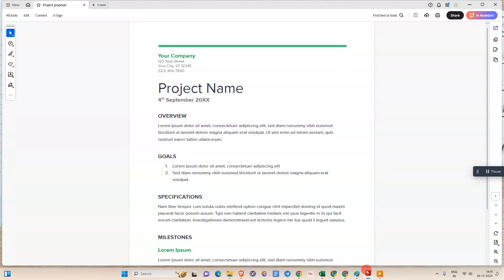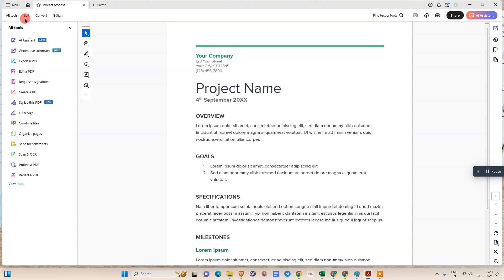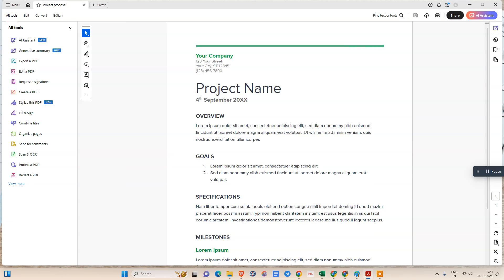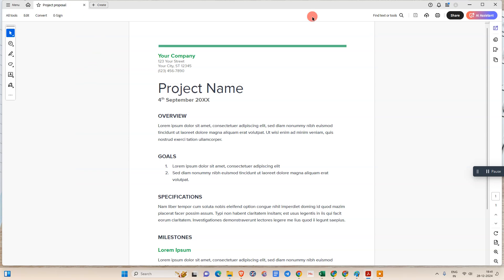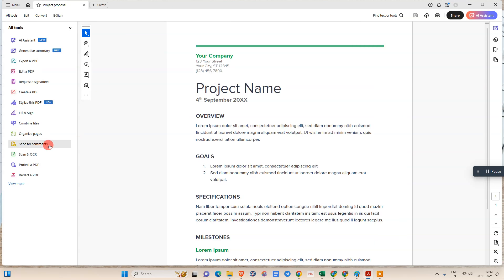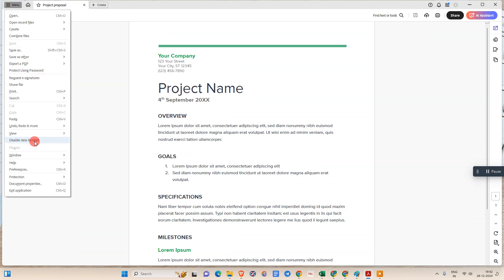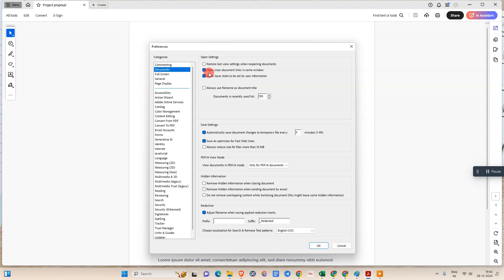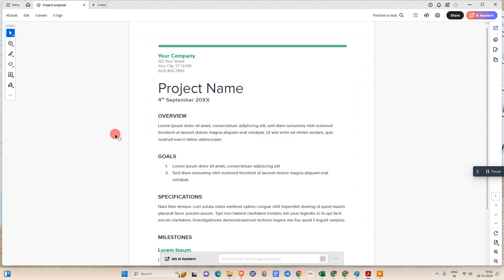How to Hide Adobe Reader Tools Panel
In this tutorial, I’ll show you how to hide the tool panel in Adobe Acrobat. First, if the tool panel is visible, click the close button on the panel to hide it. To bring it back, click on "All Tools." Alternatively, go to the menu and disable the new Acrobat view, then restart the app to switch to the old interface, where the tool panel can be managed differently. To restore the new view, go to Preferences, select Documents, and enable "Restore the last view settings."